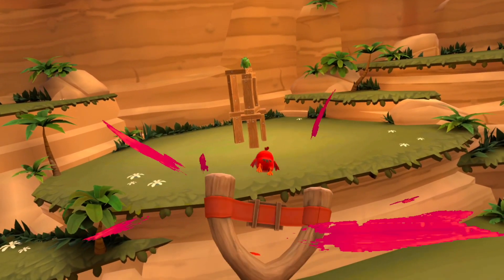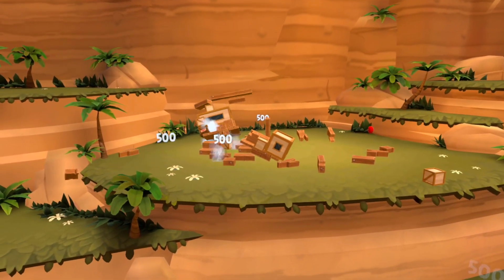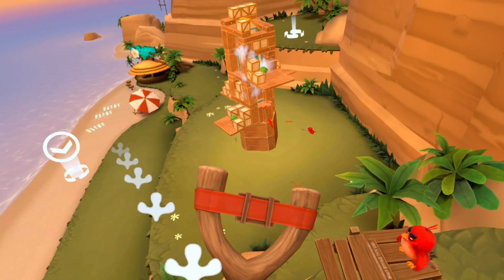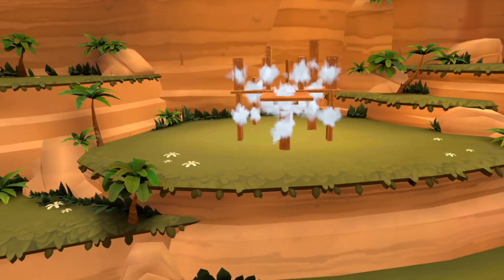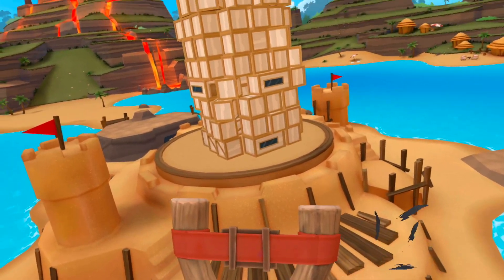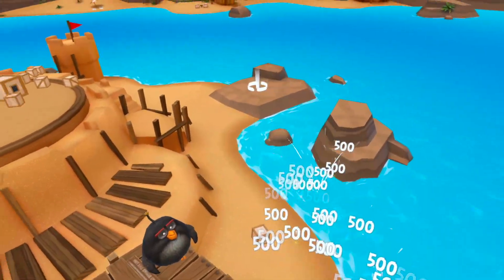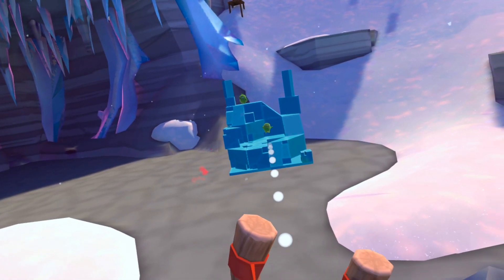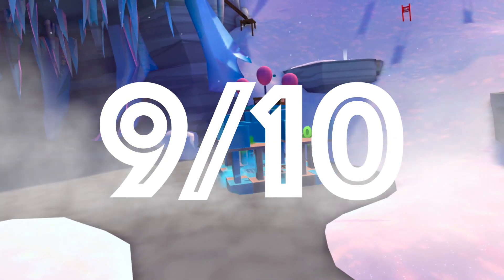Angry Birds VR: Isle of Pigs Review [Quest 2]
Today I am reviewing Angry Birds VR: Isle of Pigs, for the Quest 2.

Special thanks to Mozart, for Eine Kleine Nachtmusik in the background of the video.